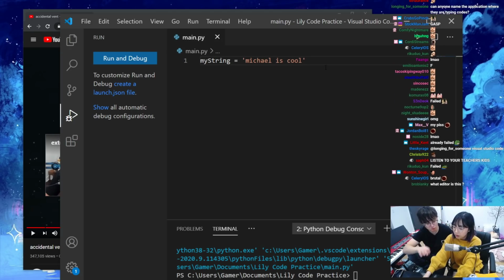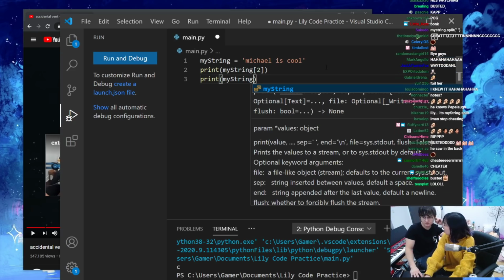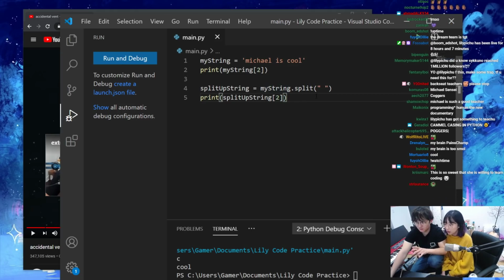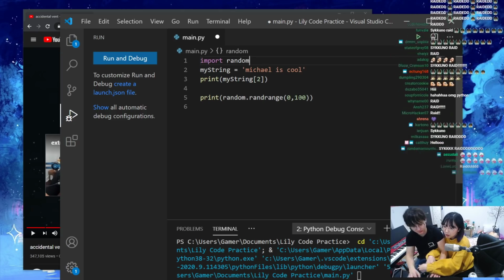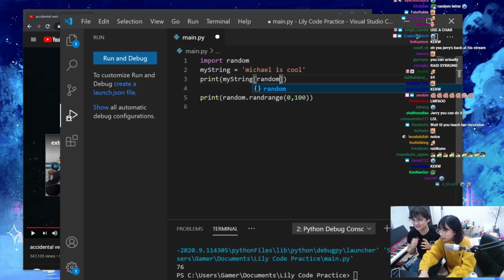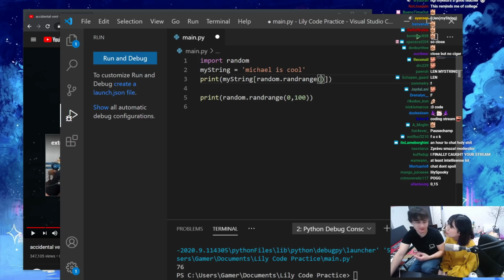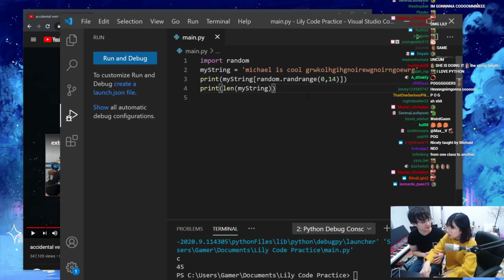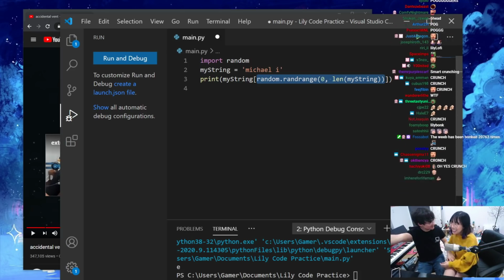Michael Gives LILY A CODING EXAM!! Lily Passes The Exam??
Lily Takes A CODING EXAM!!